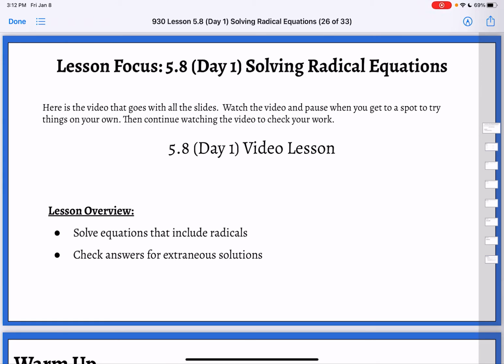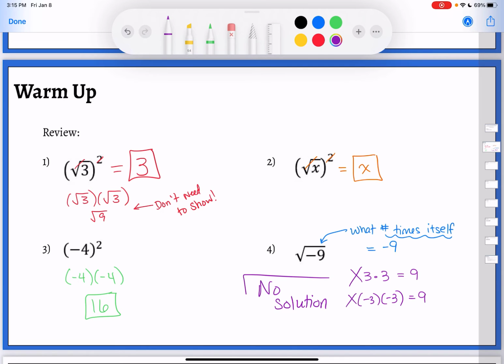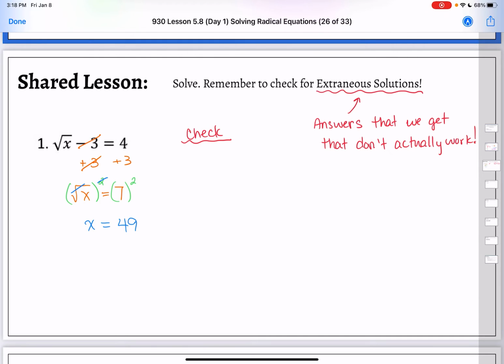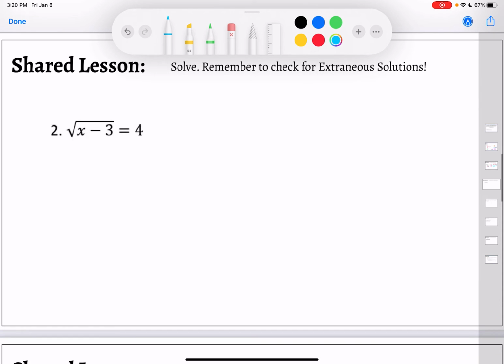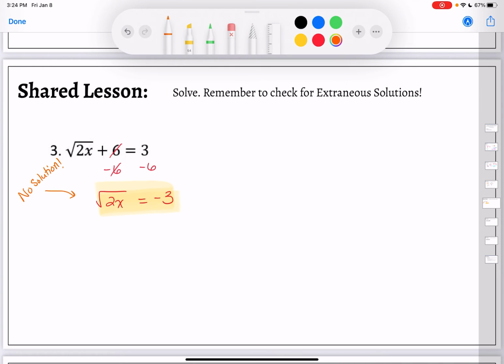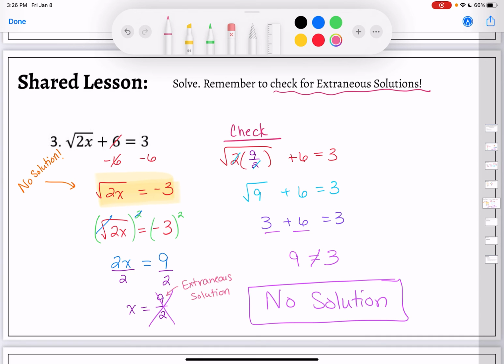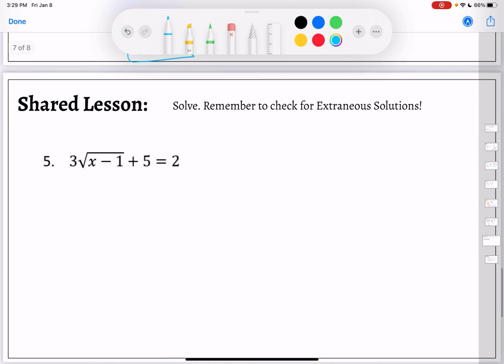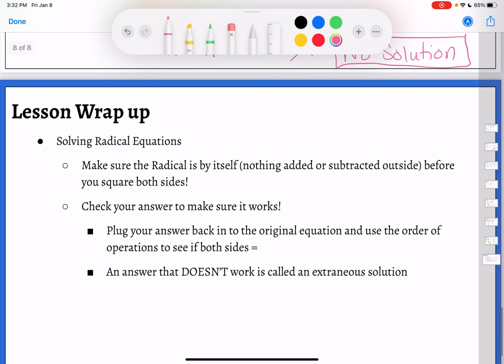930 Unit 5 Lesson 8 (Day 1) Solving Radical Equations